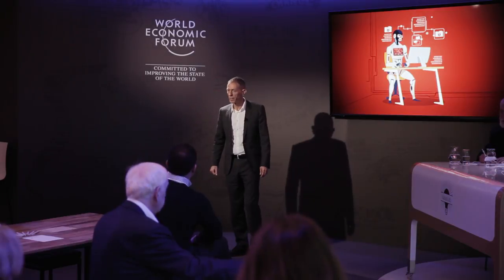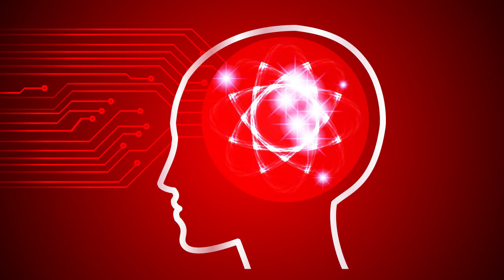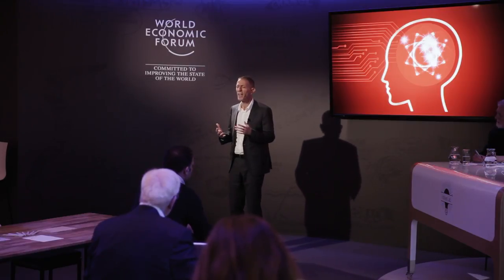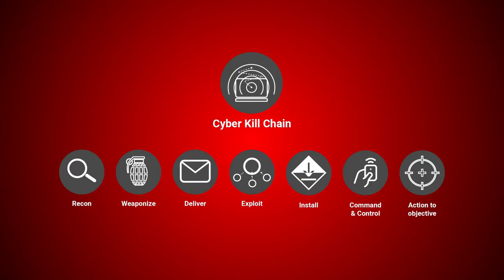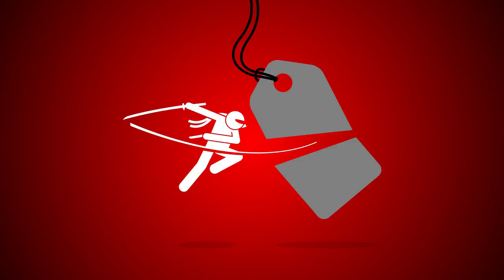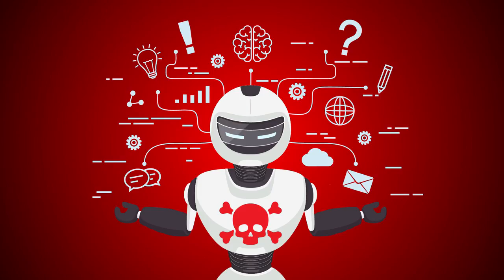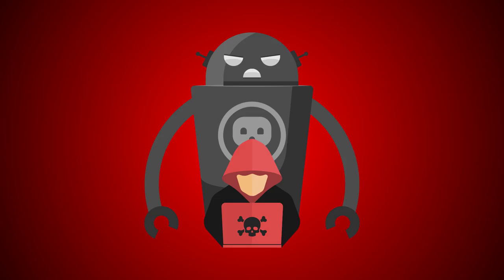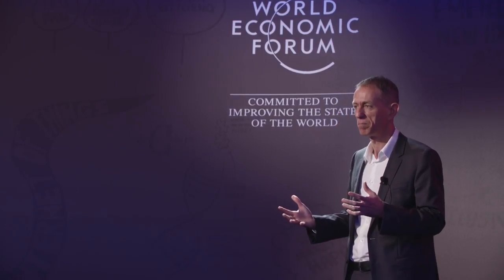Enhancing offensive capacity by creating attack toolboxes | Yuval Elovici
AI helps to defend against cyber attacks – but can also be used by attackers, to identify targets and create cheaper, more scalable attacks. Yuval Elovici, a Professor at the Department of Information Systems Engineering at Ben-Gurion University of the Negev, discusses the possibilities and their implications.